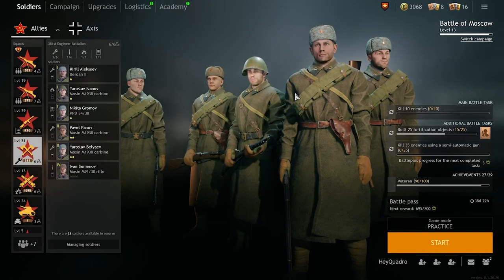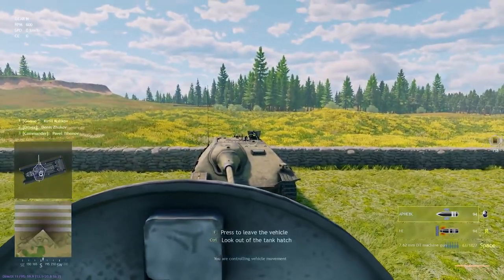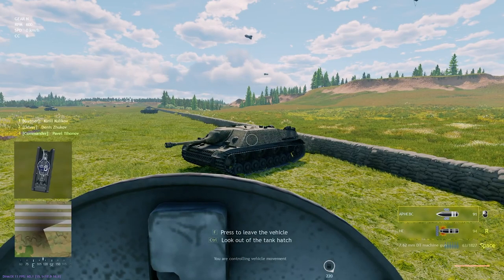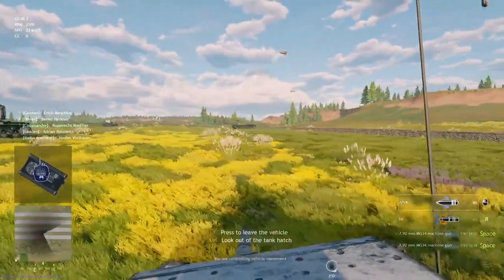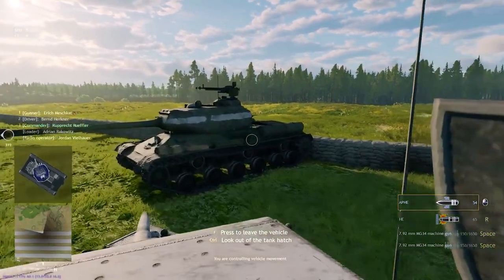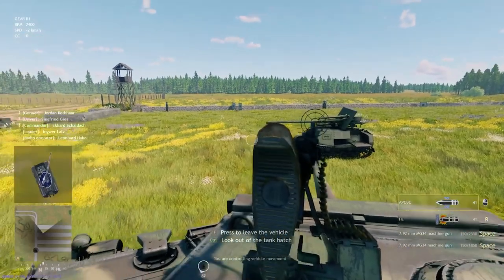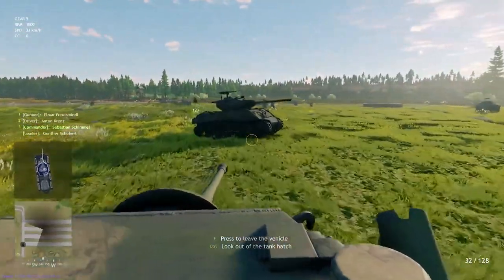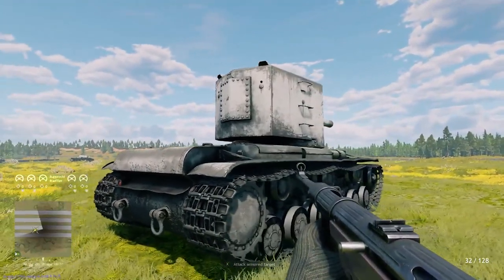NEW TANKS COMING TO ENLISTED?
The newest patch brought us new potential vehicles that will hopefully be drivable soon!!

00:00 Intro
01:15 Hetzer
03:10 Jagdpanzer IV
04:20 Jagdpanther
05:30 KV-1
06:15 GAZ- 4M
07:00 KV-2
08:10 ISU-152
09:56 IS-2
11:30 IS-1
11:50 Gaz- DSHK
12:43 ZIS-30
13:24 T-34's
14:44 STUG III
16:00 PZ III-L
16:50 Sturm-Howitzer
18:13 M8 Greyhound
19:35 M24 Chaffee
20:48 Hellcat & Wolverine
24:00 76mm Jumbo (?)
24:40 Outro